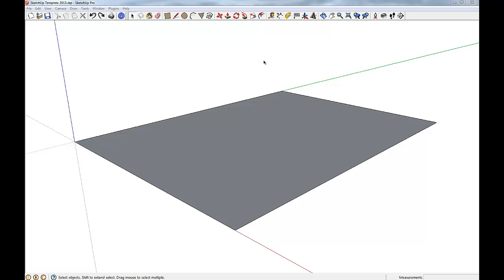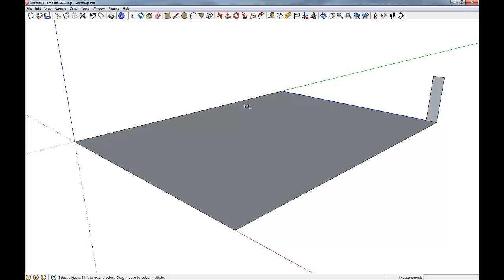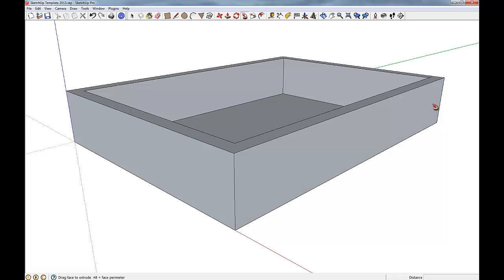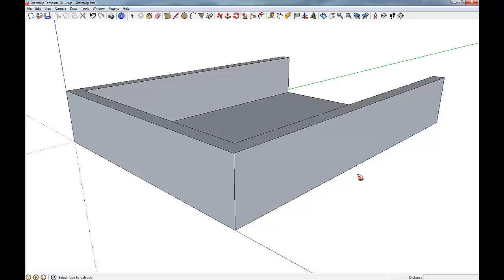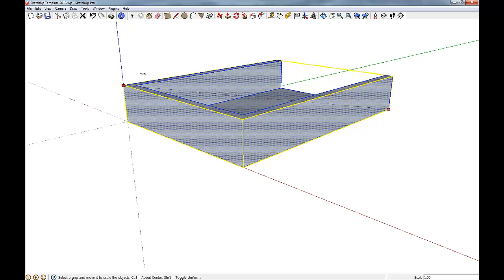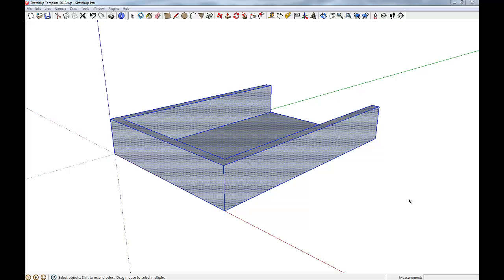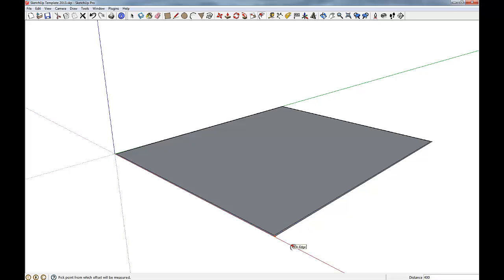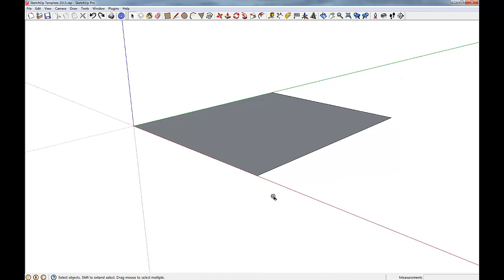Modifying Tools Part 2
Modifying shapes in SketchUp